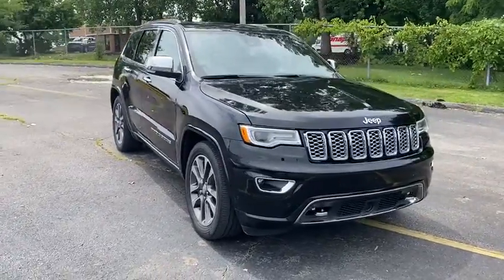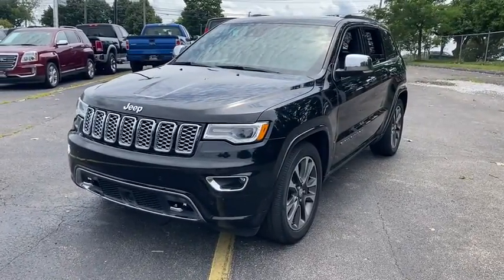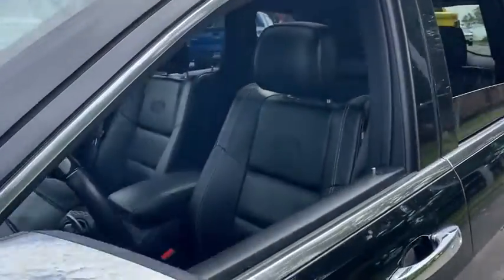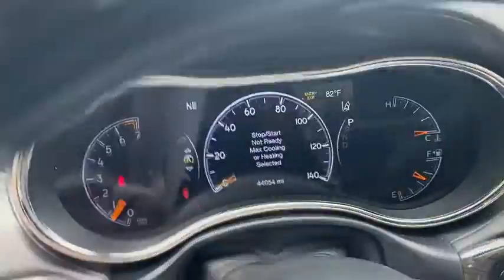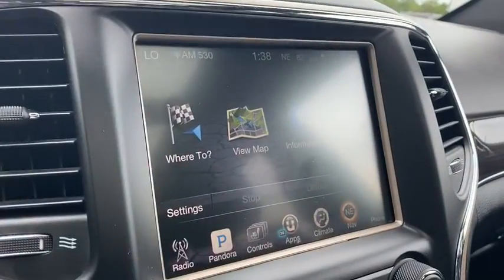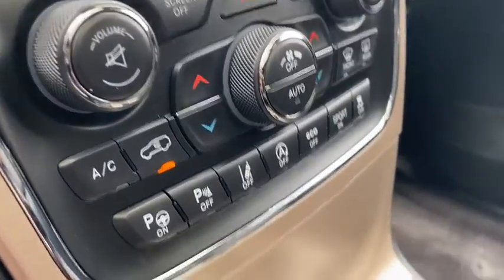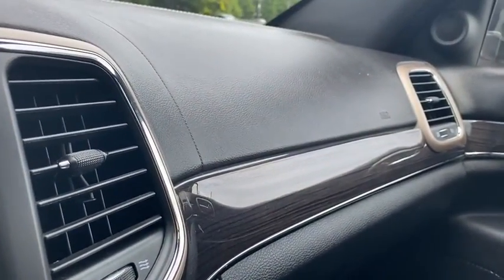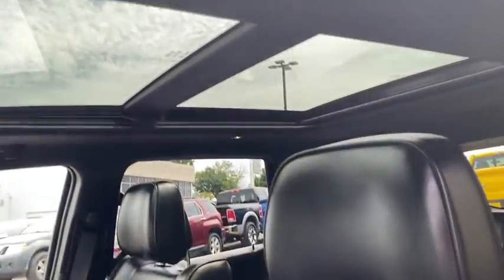2017 Jeep Grand_Cherokee Willoughby, Painesville, Chardon, Chesterlane, Mayfield Heights OH P1258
Diamond Black Crystal Pearlcoat Used 2017 Jeep Grand_Cherokee available in Willoughby, Ohio at Chrysler Dodge Jeep Ram of Willoughby. Servicing the Painesville, Chardon, Chesterlane, Mayfield Heights, OH area.

Recent Arrival! Grand Cherokee Overland 4D Sport Utility 3.6L V6 24V VVT 8-Speed Automatic 4WD Diamond Black Crystal Pearlcoat black Leather Navigation System Quick Order Package 23P.brbrbrAwards:br  * 2017 KBB.com 10 Most Awarded Brands